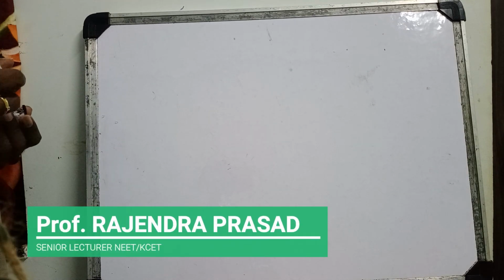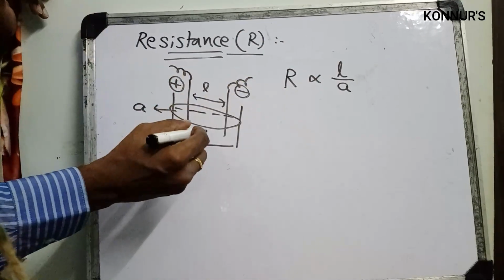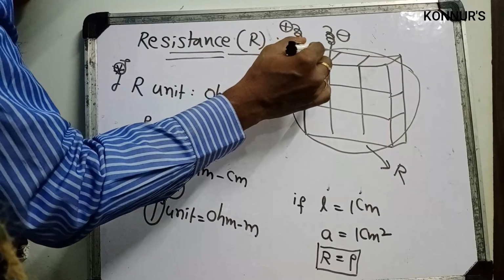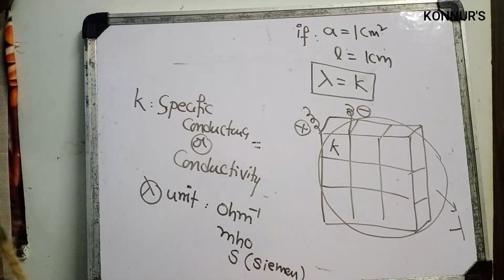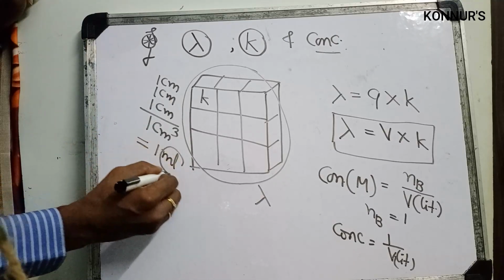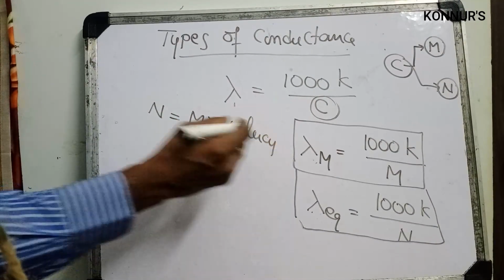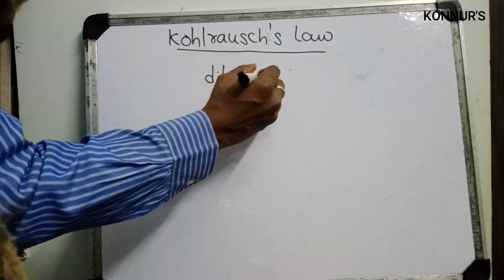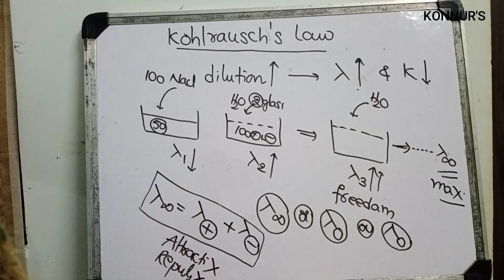Konnur's Crash Course | Chemistry | Electro Chemistry 2